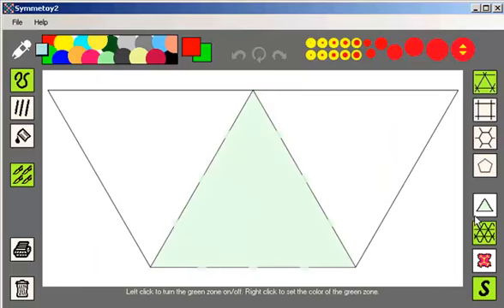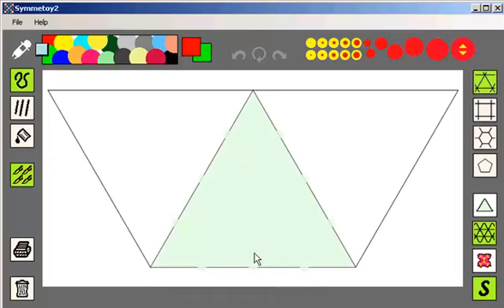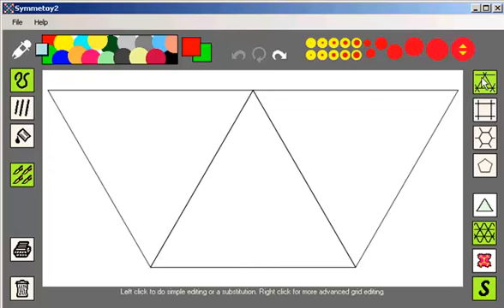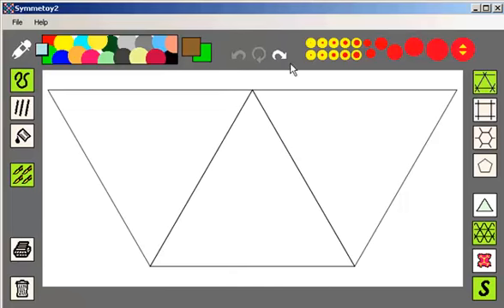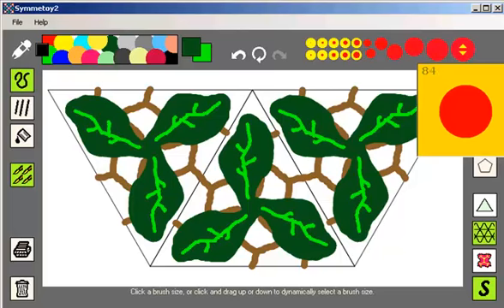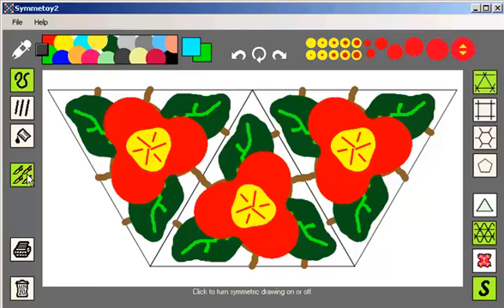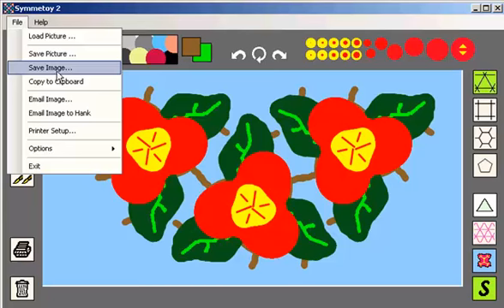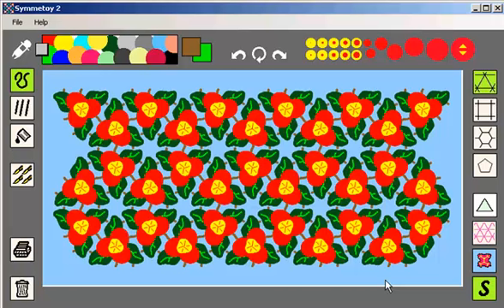Symmetoy2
A simple to use symmetric art program that lets you produce Escher-like drawings.